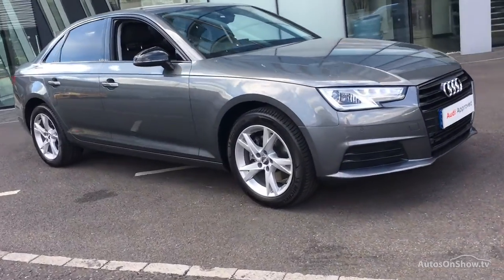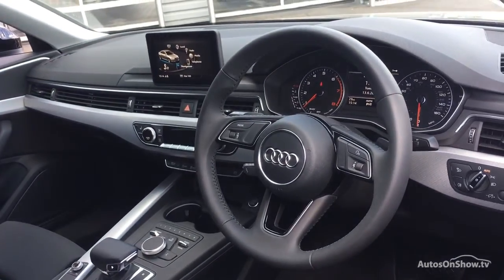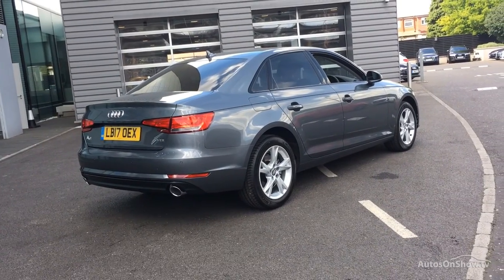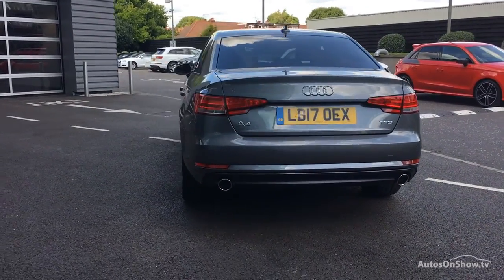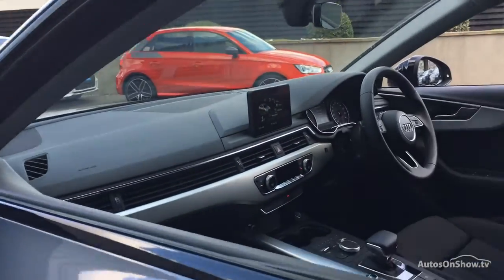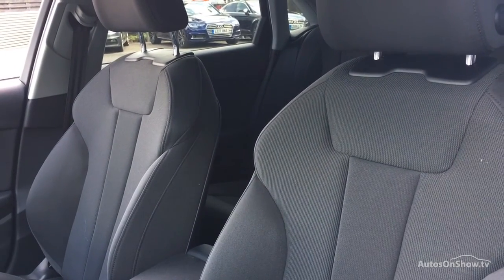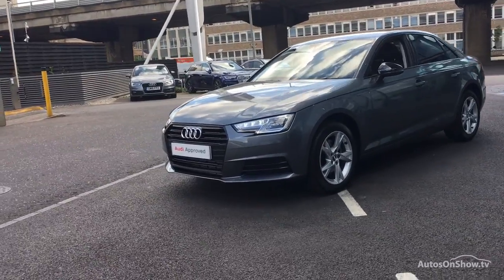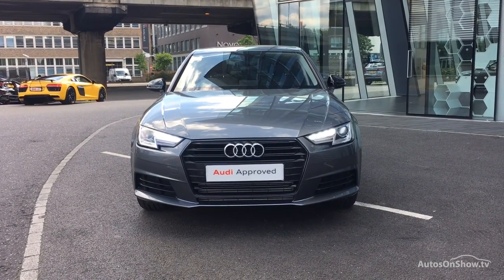LB17OEX AUDI A4 TFSI SPORT , West London Audi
AUDI A4 TFSI SPORT SALOON , in